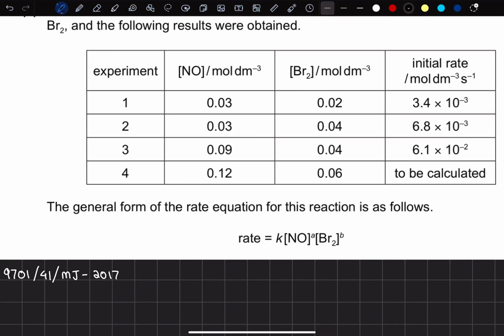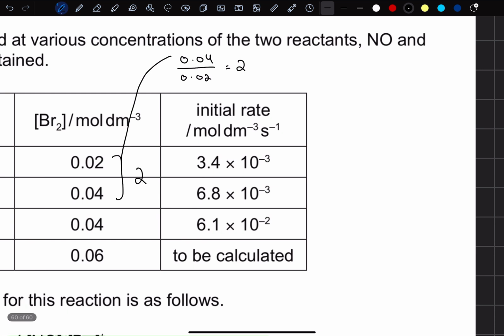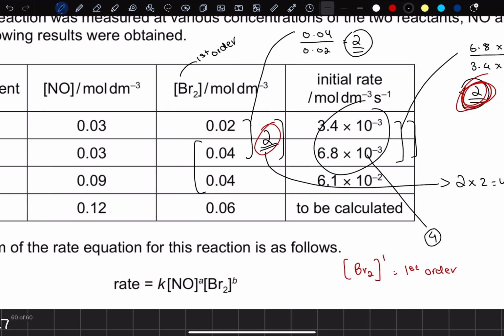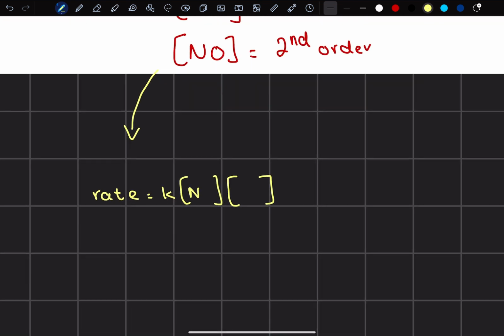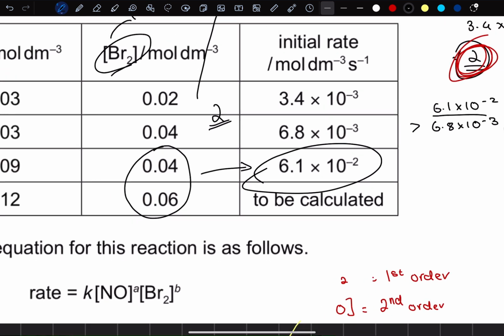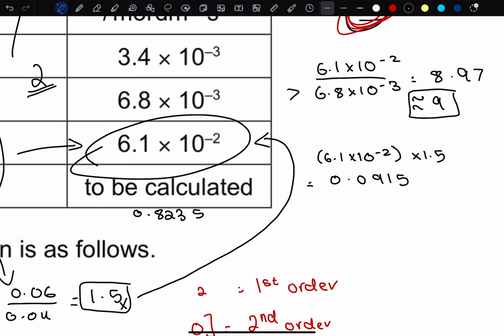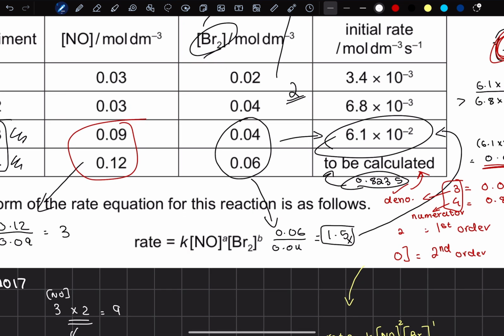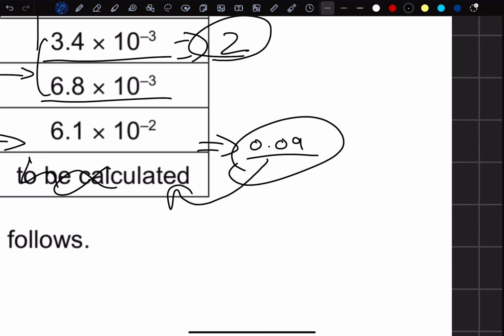9701 - Reaction Kinetics Table Questions - 9701/2017/O/N/41 Q1(c)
You can drop down concepts you want to clear from biology, chemistry or physics in the comments and I’ll make a video on them!!